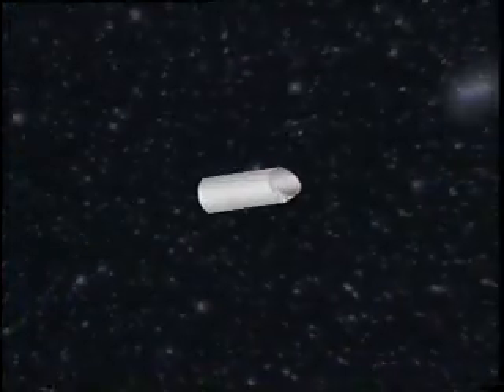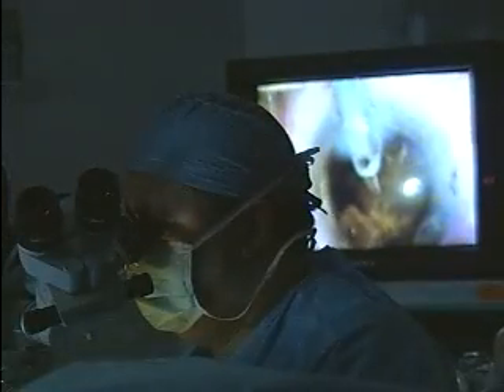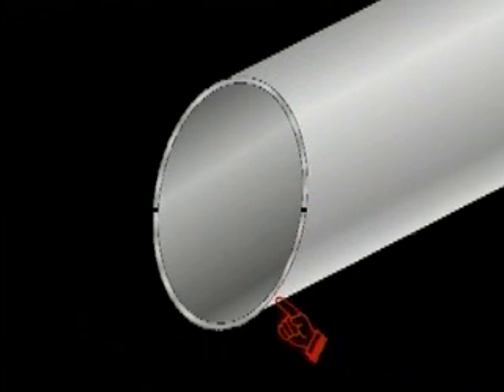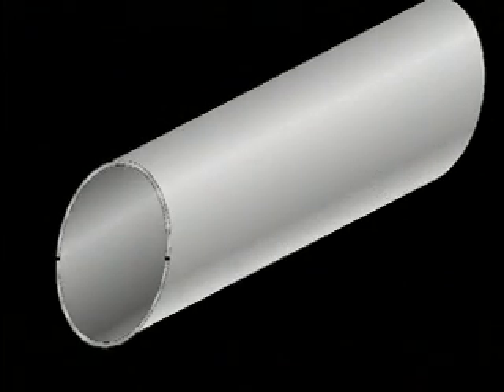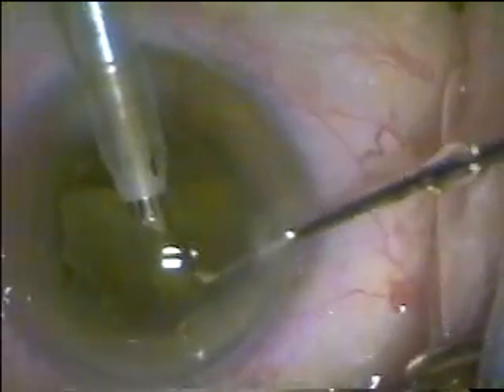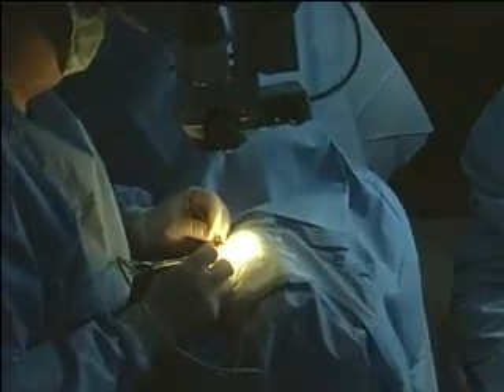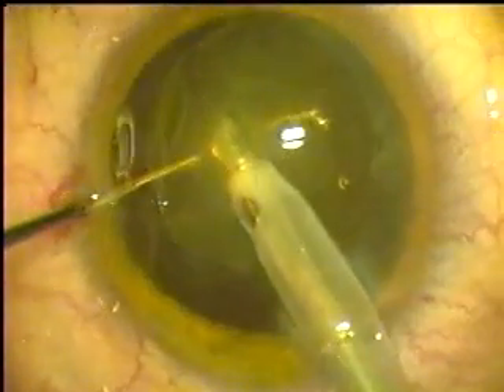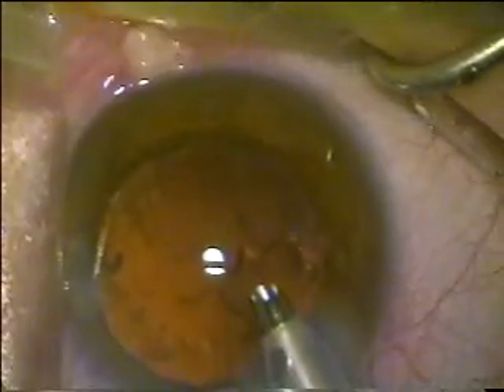Cataract Surgery - Tip for Improved Results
The Gravlee Safety Bevel probe. Improved tip for safer and more efficient results with less complications. Helps to avoid excess energy which can lead to corneal wound burns, corneal edema, iritis, posterior inflamation, cystoid macular edema (CME) and unplanned vitrectomy.  Excellent followability for difficult small pupil and Flomax intraoperative floppy iris syndrome (IFIS) cases.  One of the greatest debates in ophthalmic surgery has been if phacoemulsification works by cavitary emulsion or "jackhammer effect".  Now, we have a third mechanism of action.  This radically different but common sense invention is basically a circular knife, enabling a completely new method of cataract surgery without the shockwaves of phacoemulsification.  The new methodology of "Vacuum Cutting" avoids creation of particulate cataract fragments, liquid emulsate and free radicals from ultrasonic cavitation for safer and more predictable results.  Most cases can be performed with phaco power turned off, obtaining greater control by using the entire travel of the footpedal in I/A (irrigation/aspiration) mode.